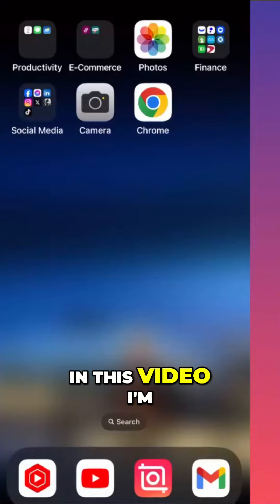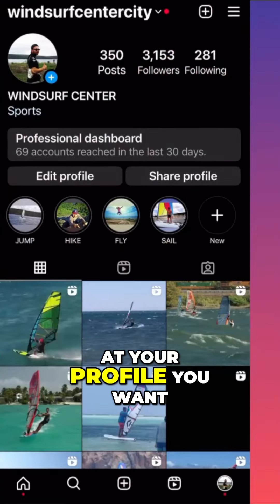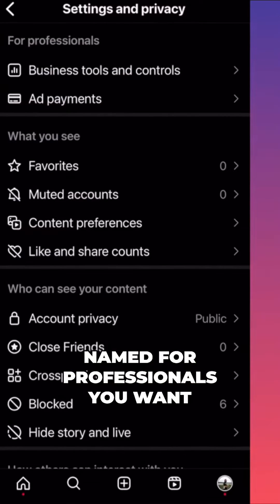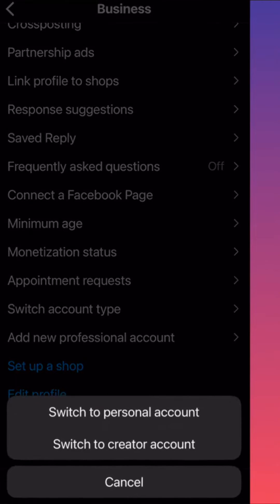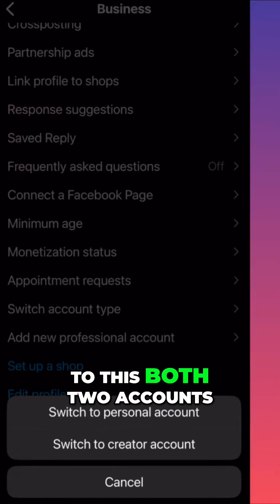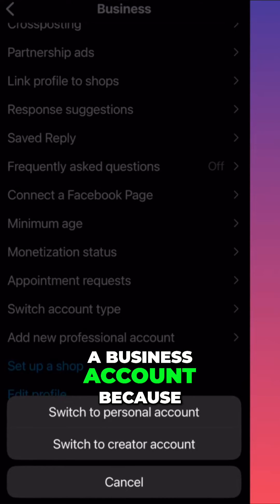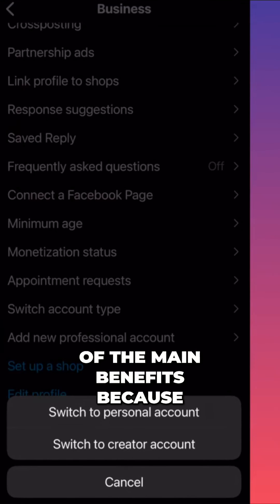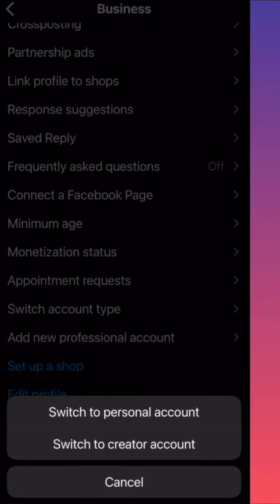How to change Business account to Personal account in Instagram (2025)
In this how to change business account to personal account in instagram video you will learn how to change business account to personal account in instagram and how to switch back to personal account on instagram as well as how to change business account to personal account in instagram meta. In this instructional video, you'll discover how to transition from a business account to a personal account on Instagram. The tutorial covers the steps to change your Instagram account type from business to personal, and it also explains how to switch back to a personal account. Gain insights into managing your account settings effectively, whether you're using Instagram or its parent company, Meta. Follow the step-by-step instructions to navigate the process seamlessly.

📚Elon Musk's Secrets to Success:

📚Maximize Results with GPT-3: